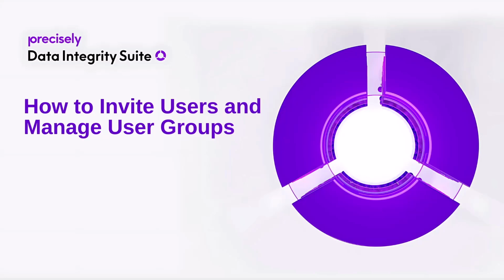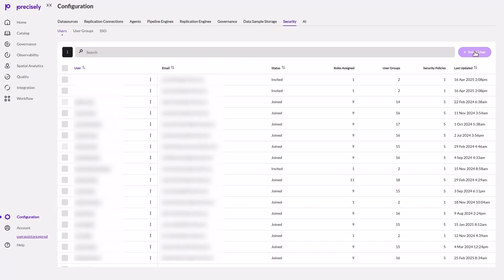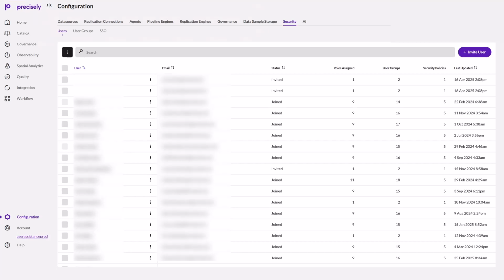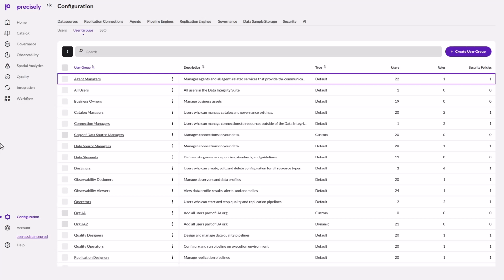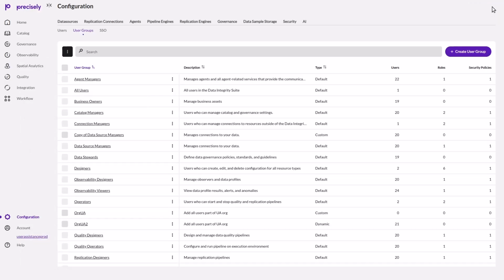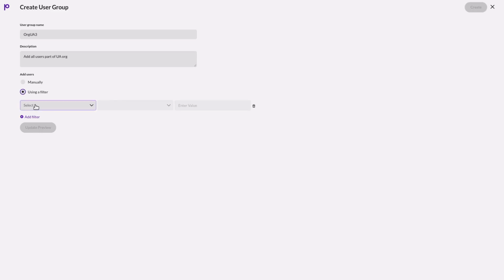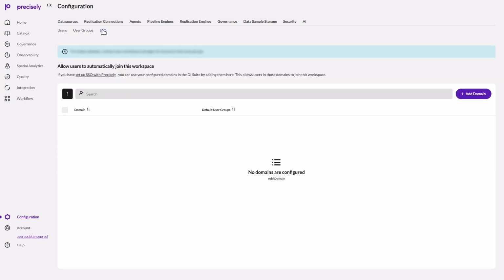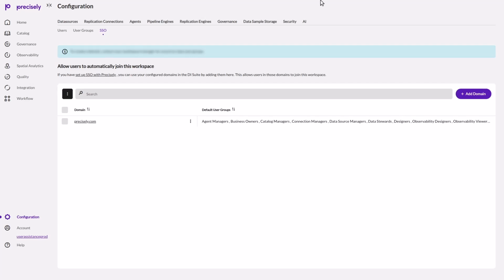How to Invite Users and Manage User Groups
Effective data management starts with the right people, roles, and controls in place.

In this video, we walk through how to manage users in the Precisely Data Integrity Suite, including inviting users, assigning roles, creating user groups, and configuring security policies. These capabilities are essential for maintaining secure, organized, and scalable access across your data environment.

You’ll learn how to invite users to a workspace, track their status, and assign them to user groups that automatically apply the appropriate roles and permissions.

We also explore how user groups work, including the difference between default and custom groups, and how to create dynamic groups using filters based on user attributes. This allows you to streamline access management and ensure the right users have the right level of control.

Additionally, the video covers how to view and manage roles, security policies, and user details, giving you full visibility into access and governance.

Finally, we introduce SSO configuration, enabling seamless and secure login experiences for users across approved domains.

If you are responsible for managing access, security, or governance in your data platform, this is a must-know capability.